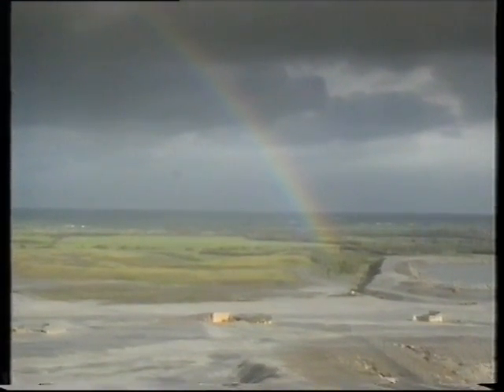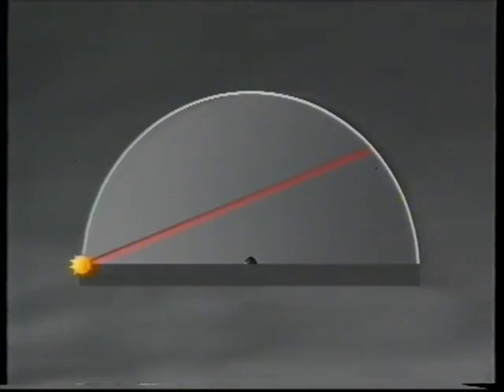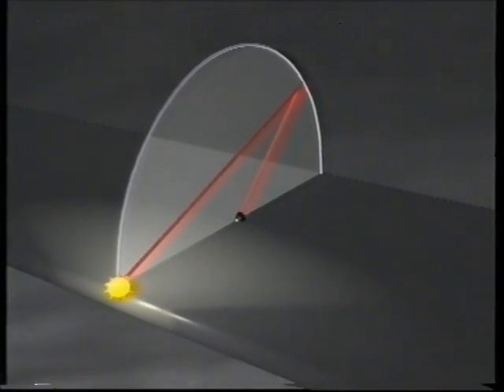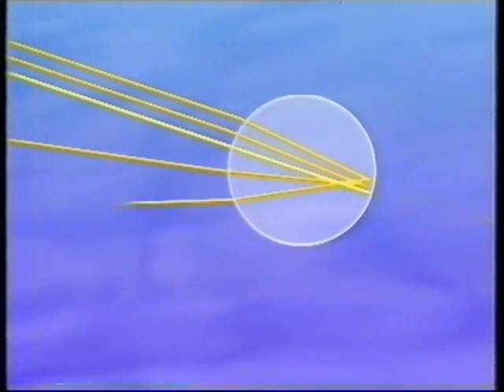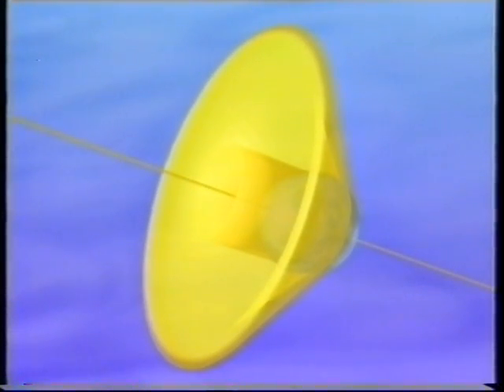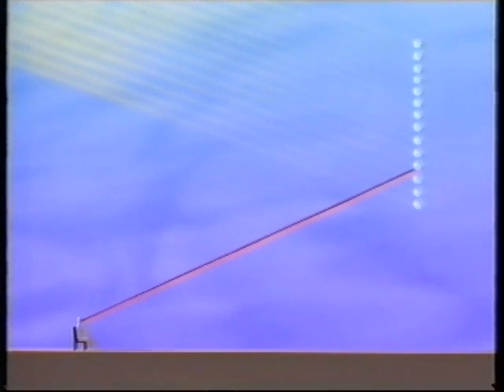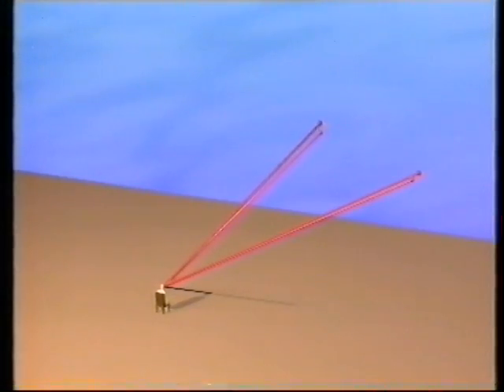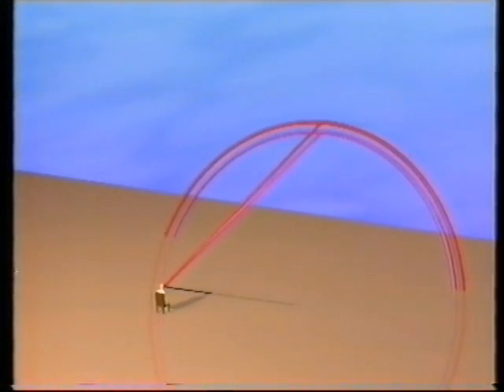How Rainbows Are Formed Part 1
How Rainbows Are Formed

Explanation of Rainbows